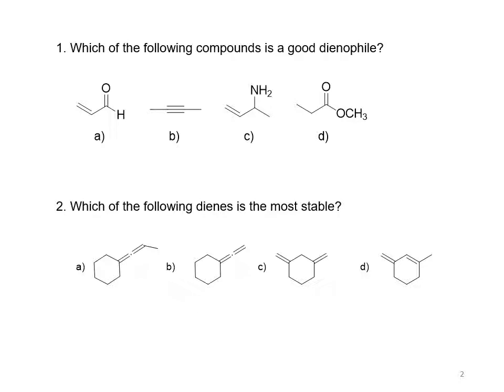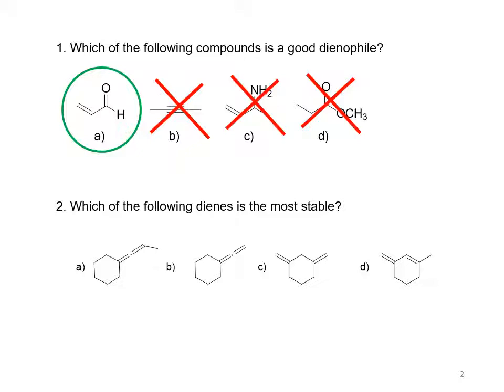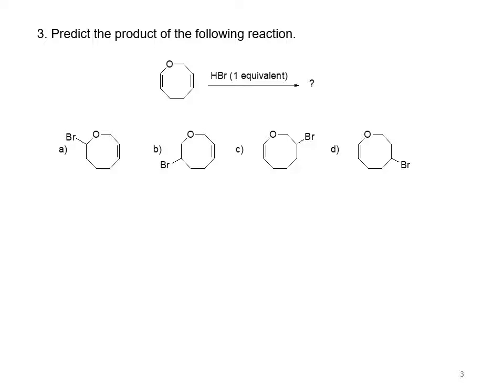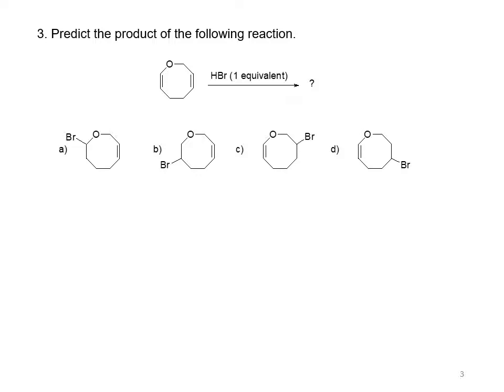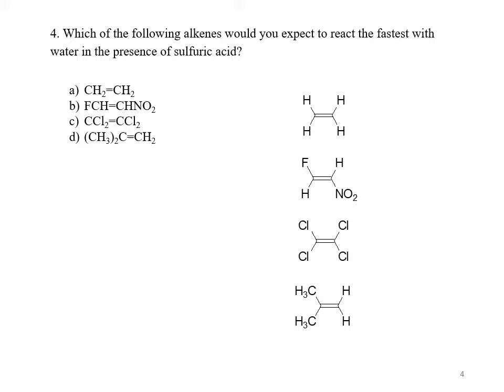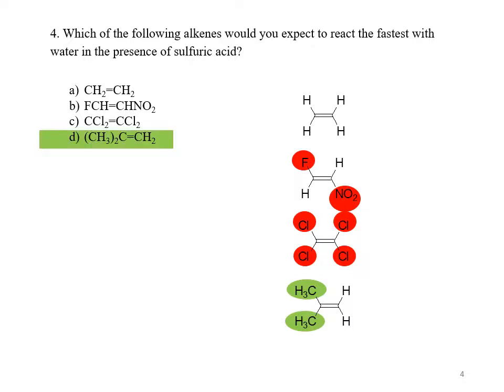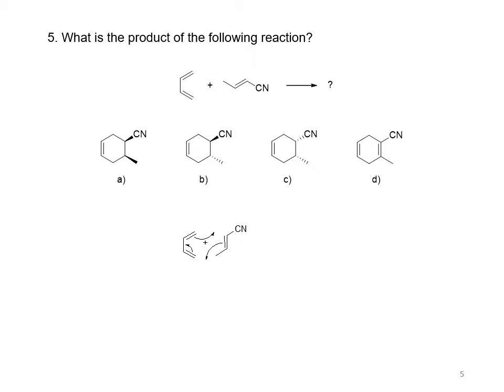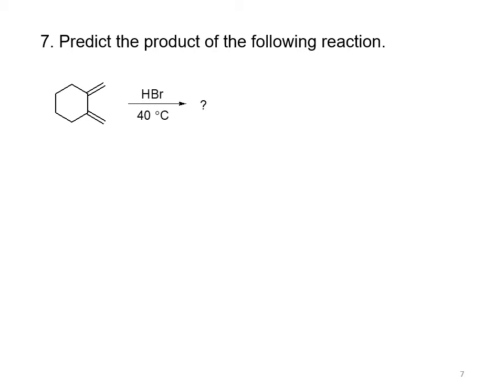Chapter 18 Exercises